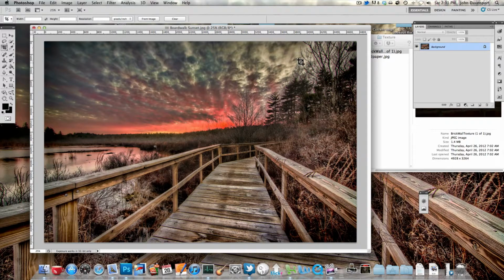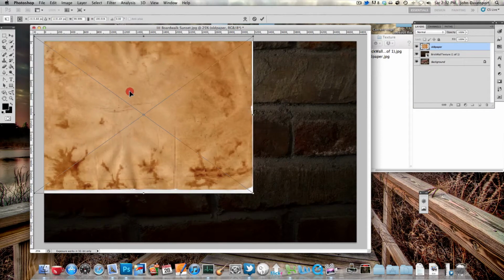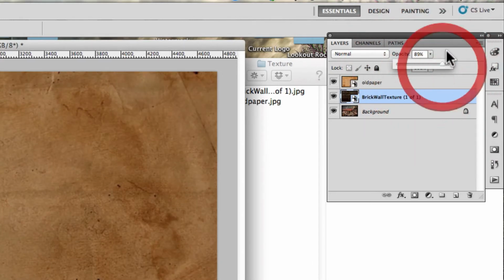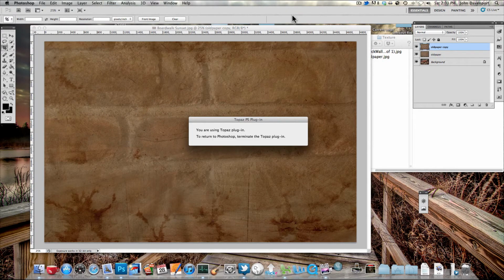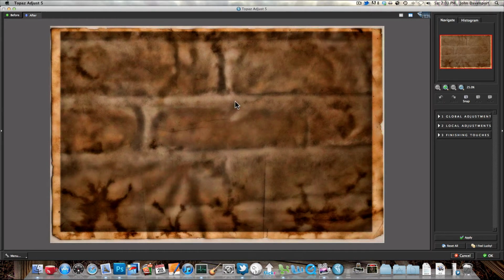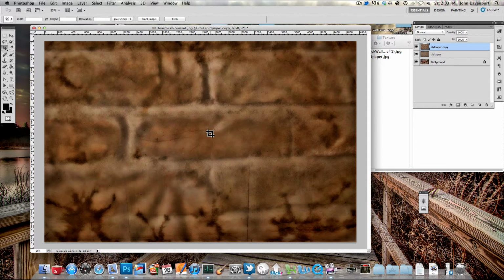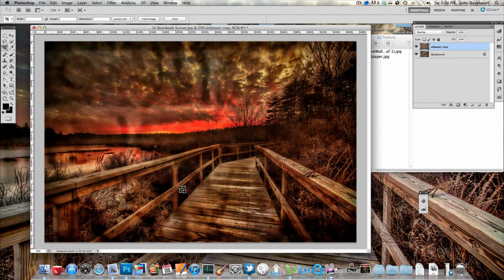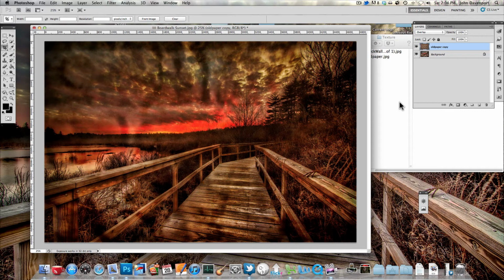How to Create Textured Photos in Photoshop [PPTT #1]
This week's Phogropathy's Photo Tip Tuesday we look at the process that I've developed for creating textured photos.

for more great photography!